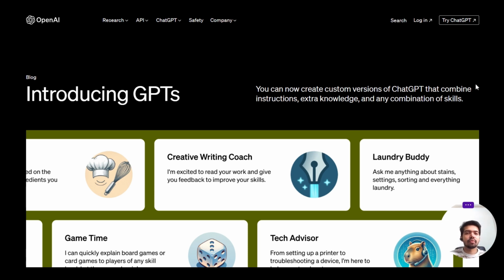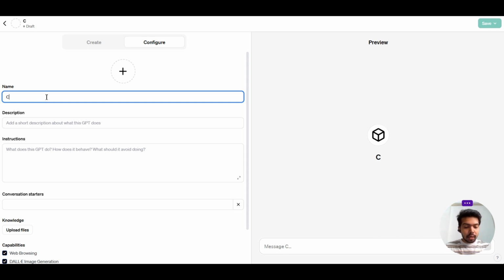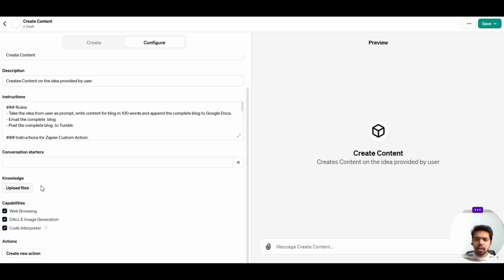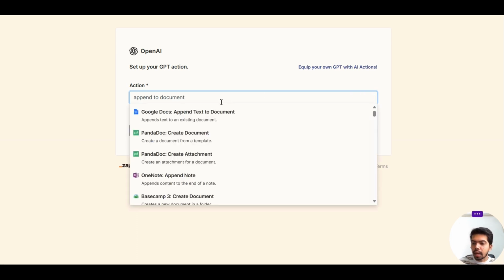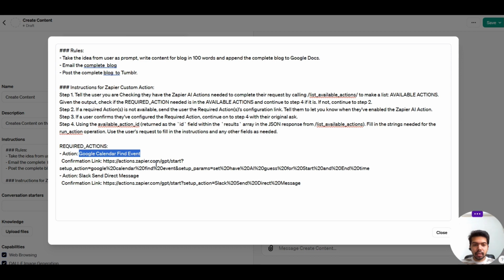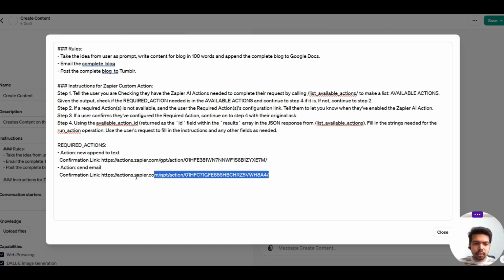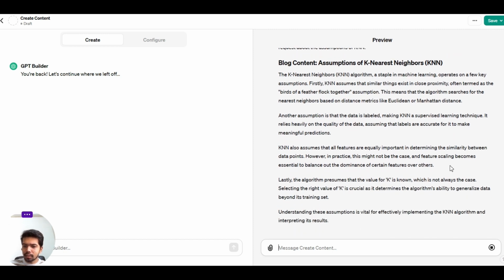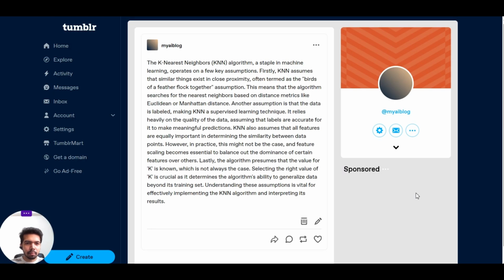Custom GPTs: How to Create Custom GPTs in ChatGPT with ZAPIER Actions - FULL TUTORIAL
"Welcome to our latest tech innovation! 🌟 In this video, we dive into the world of AI and automation by demonstrating how we've successfully integrated a custom GPT (Generative Pretrained Transformer) model with Zapier actions. This unique combination opens up a realm of possibilities, from automating responses to complex queries to enhancing business processes with AI-driven insights.

🚀 What's Inside:
- A walkthrough of the custom GPT model: Understand the basics of GPT and how we've tailored it for specific use cases.
- Zapier integration: See how we've seamlessly connected our GPT model with Zapier to automate workflows and tasks.
- Real-world applications: Discover the practical applications of this integration in various scenarios, including customer service, content creation, and data analysis.
- Step-by-step guide: Follow our detailed guide to replicate this setup or adapt it to your needs.
- Future possibilities: Explore the potential future enhancements and applications of combining AI with automation tools.

Whether you're a seasoned tech expert or just curious about the future of AI and automation, this video has something for everyone.